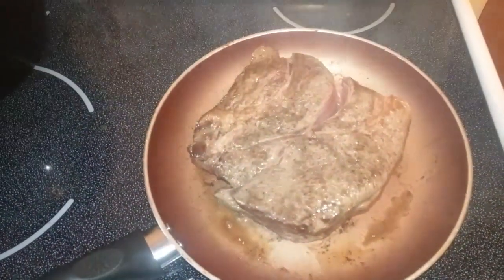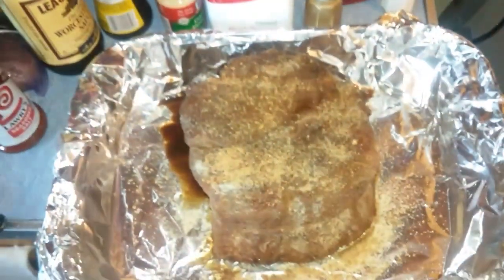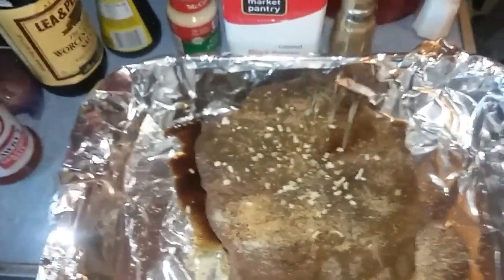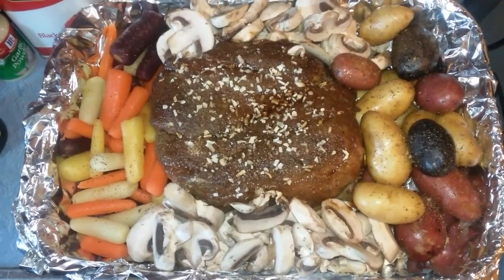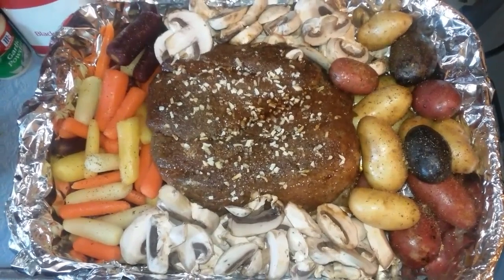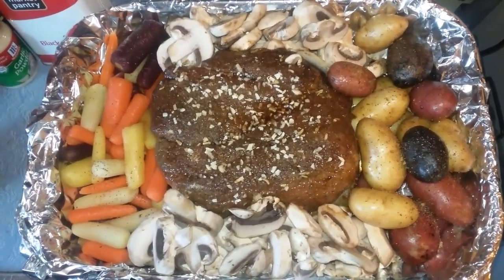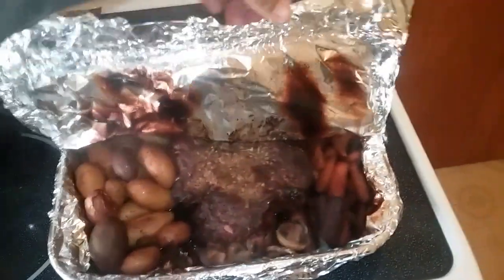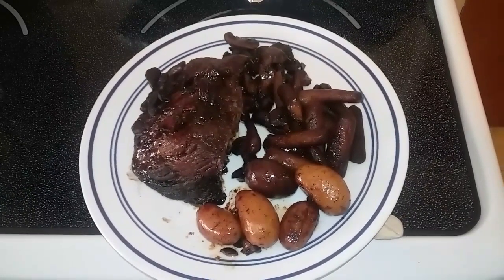Easter Dinner Chuck Roast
Here is a super easy roast recipe, braising it and cooking at 425 for 15 minutes really makes it fall apart tender. I love how its all in one, and ready to devour. It's great with cottage cheese and/or salad.